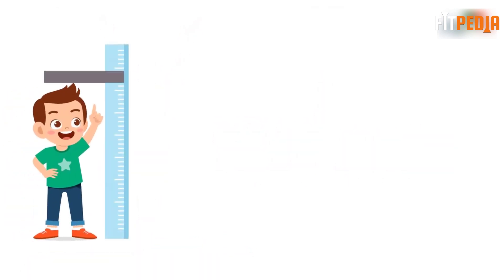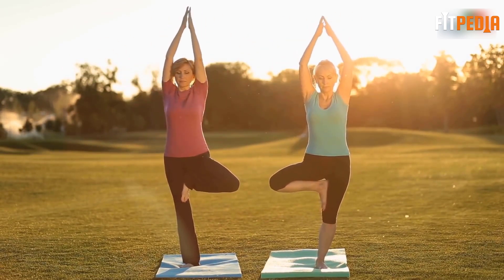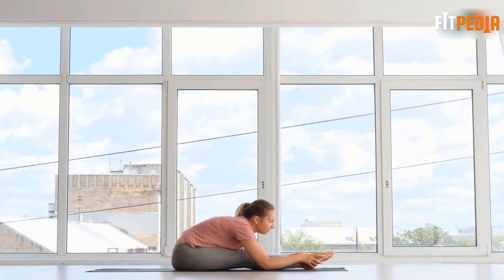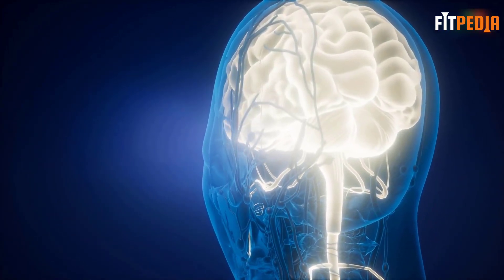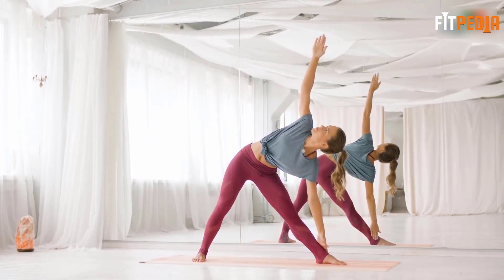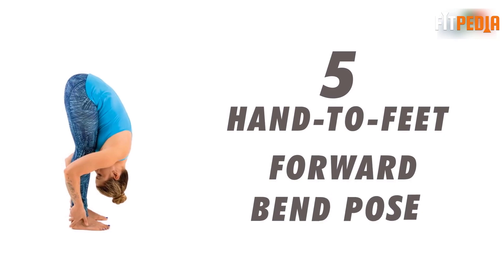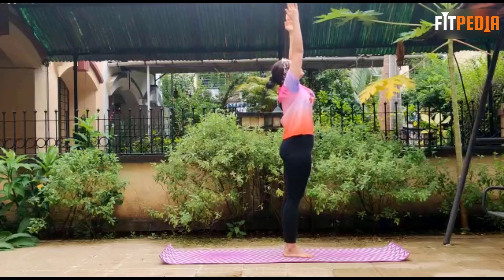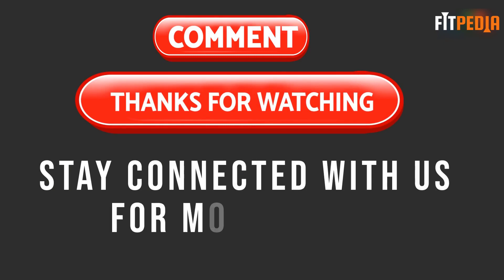The PERFECT 5 Simple Yoga To Increase Your Height | 5 Easy Stretches / Workouts to GROW TALLER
Today we are going to talk about 5 Ninja yoga poses to be tall.

00:42 1. Tree Pose.
01:24 2. Paschimottanasana.
02:05 3. Camel Pose
02:51 4. Trikonasana or the Triangle Pose.
03:25 5. Hand-To-Feet Forward Bend Pose.